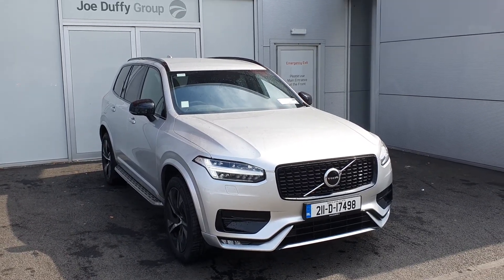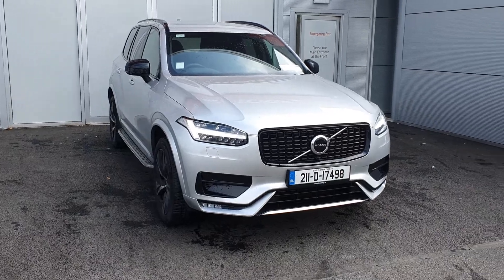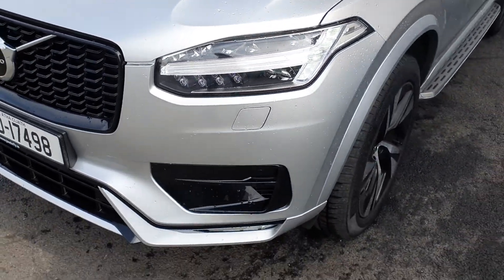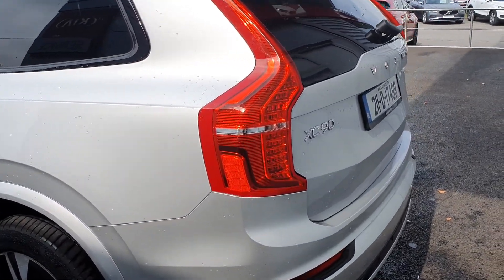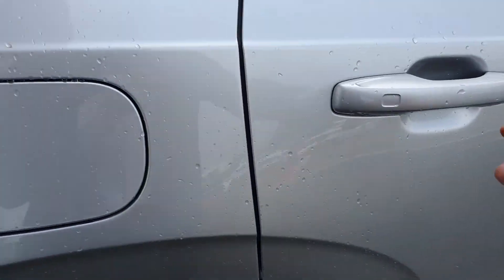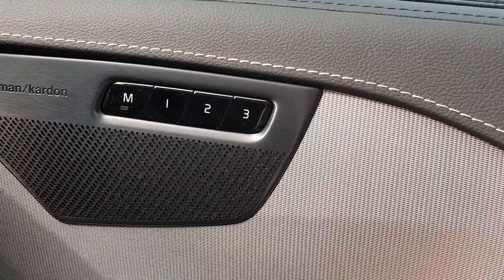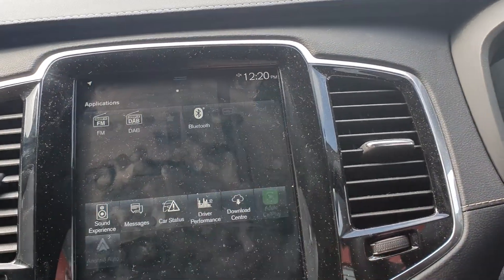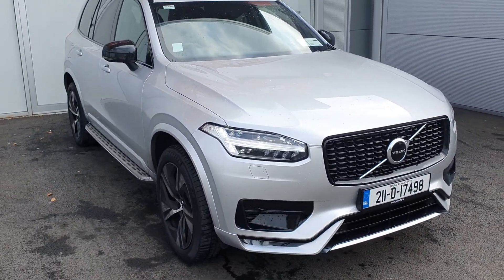211D17498 - 2021 Volvo XC90 B5 AWD R-DESIGN 5DR AUTO 92,900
Here is a video of our 211D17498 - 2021 Volvo XC90 B5 AWD R-DESIGN 5DR AUTO 92,900. Please contact SALESMAN NAME to arrange a test drive today. Joe Duffy KiaPhone: 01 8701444